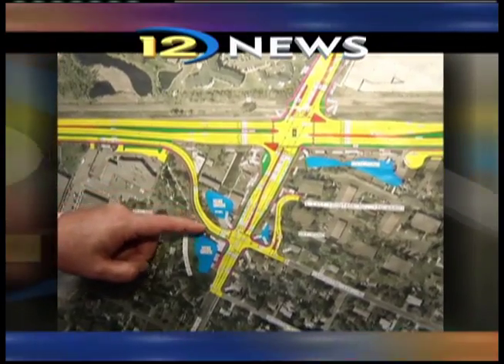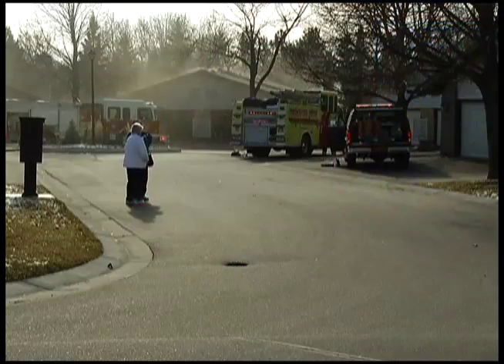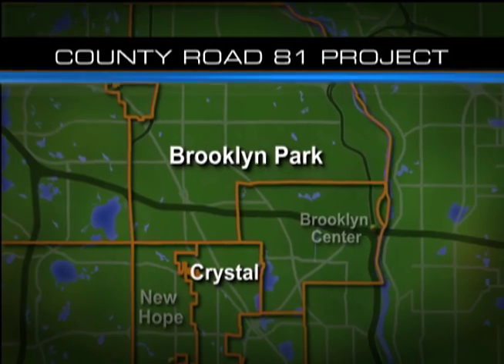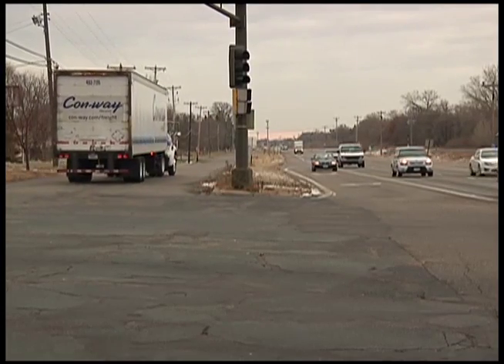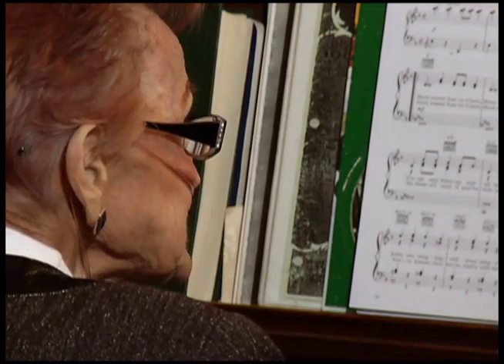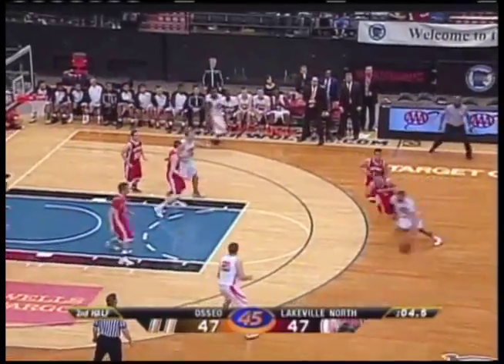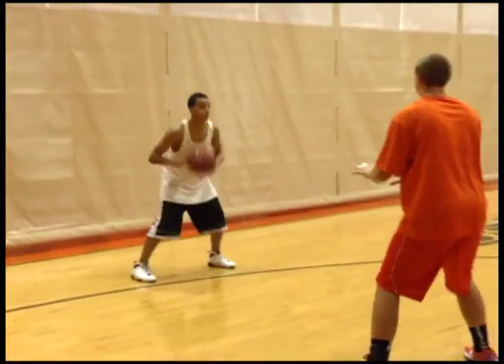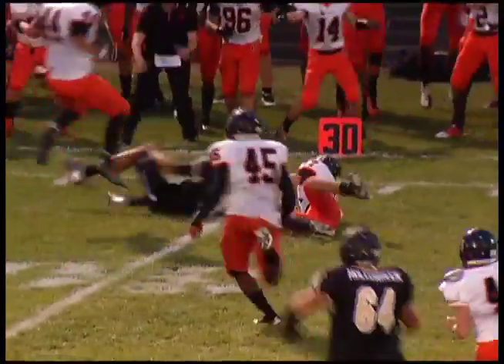12 News November 27, 2012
---NEWS---
0:43 Brooklyn Center Fire Damages Two Homes
2:32 Plymouth Duplex Fire
3:04 BP Budget Discussions
4:29 Co. Rd. 81 Project in Brooklyn Park
5:54 Brooklyn Center Superintendent Search
6:45 Suburban Court Security Plan
7:55 Health Check: North Memorial Music Therapy

---SPORTS---
10:48 Osseo Boys Basketball Preview
12:58 Armstrong-Cooper Girls Hockey Team Surges
14:34 All Area Football Teams Preview

---NEWS---
15:40 Robbinsdale School District Youth Summit

12 News is on Comcast cable channel 12 in the northwest suburbs of Minneapolis and includes the cities Brooklyn Center, Brooklyn Park, Crystal, Golden Valley, Maple Grove, New Hope, Osseo, Plymouth and Robbinsdale.